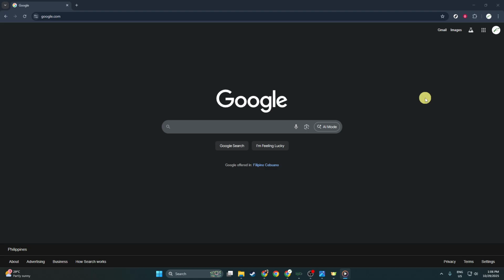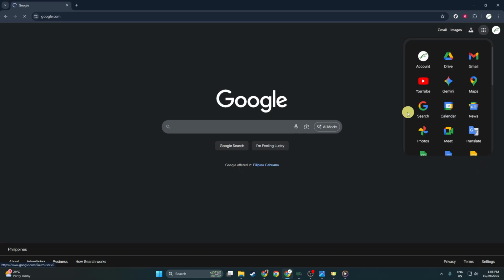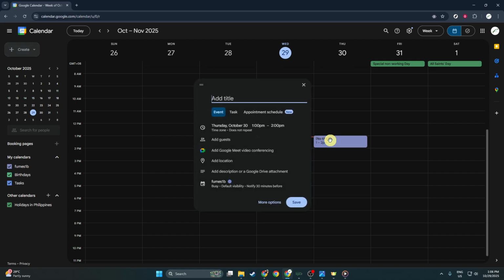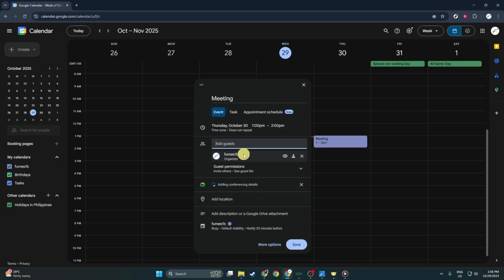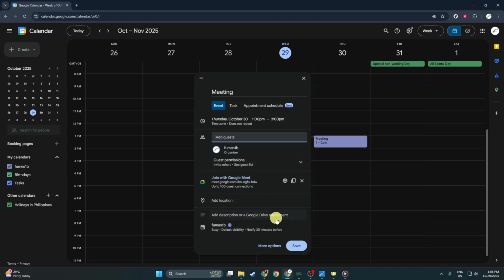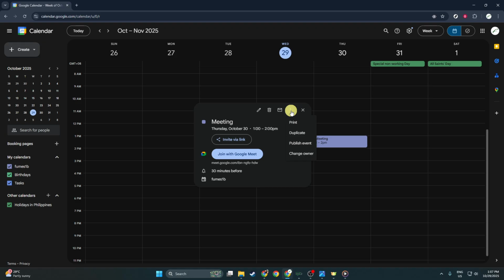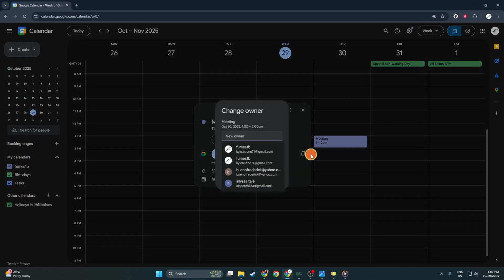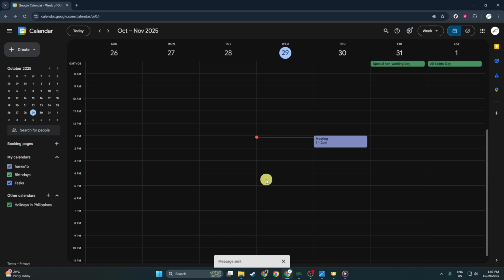How To Make Someone Else Host in Google Meet - New Method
How To Make Someone Else Host in Google Meet. Want to know how to make someone else the host in Google Meet? This quick guide shows you step-by-step how to transfer host control in Google Meet, assign another host, or switch host settings easily. Whether you need to leave a meeting or just share control, you’ll see exactly how to give host rights in seconds. Perfect for beginners and anyone using Google Meet for work or class.